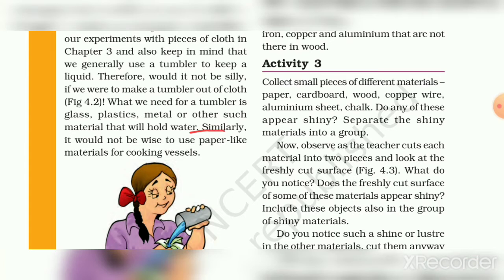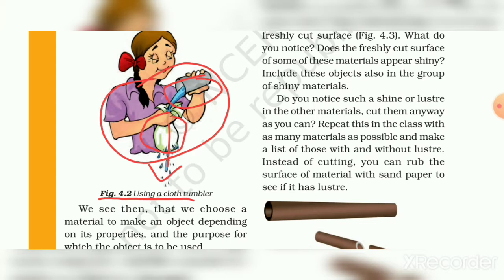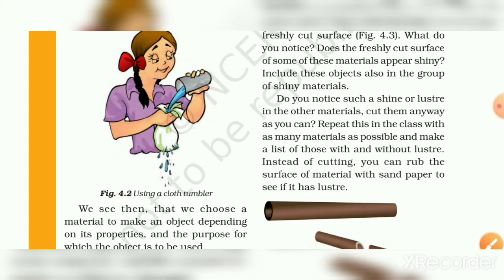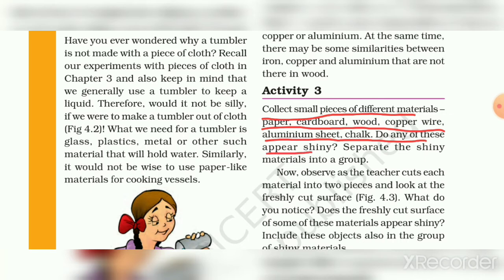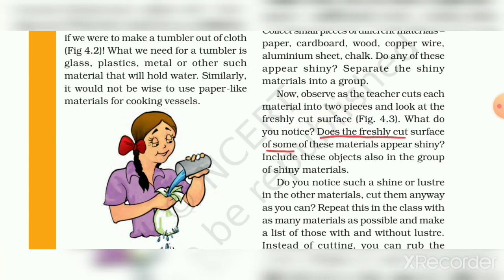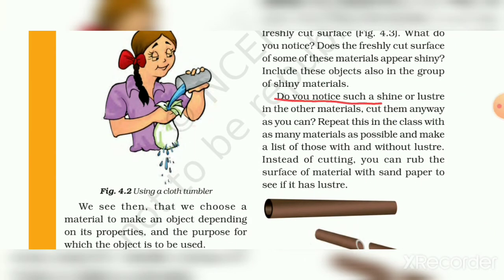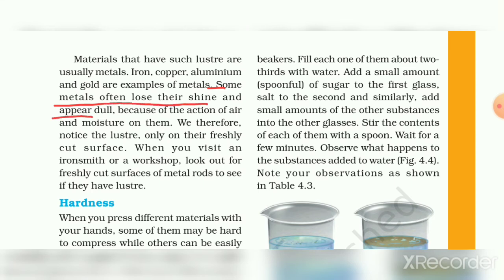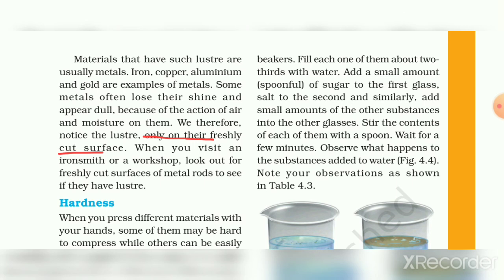STD-6 SCIENCE CH-4 PART-2 (ENG MED)